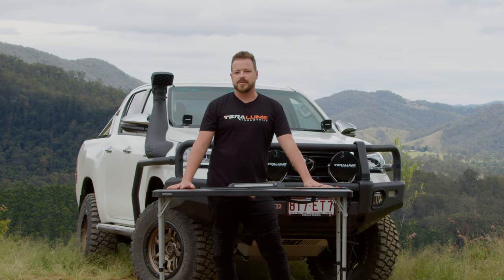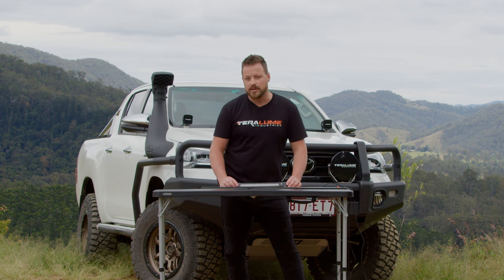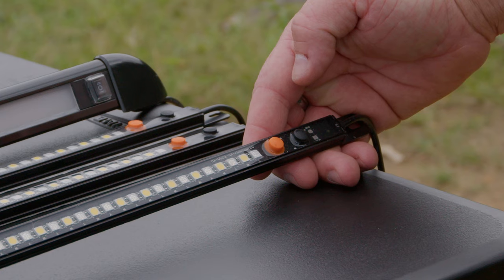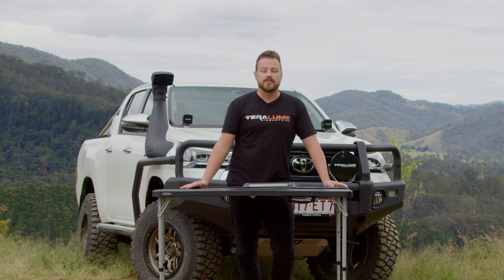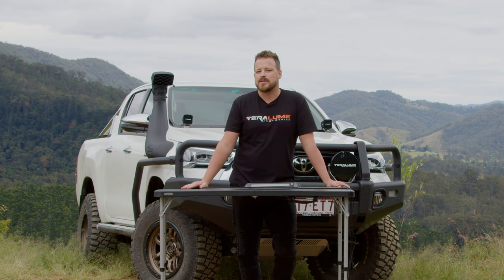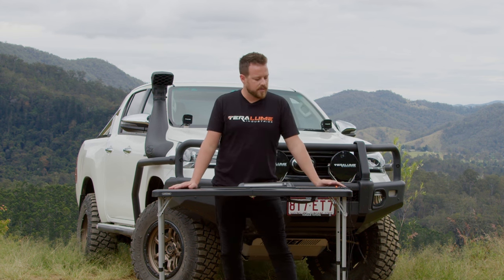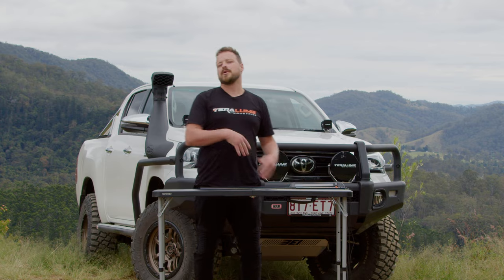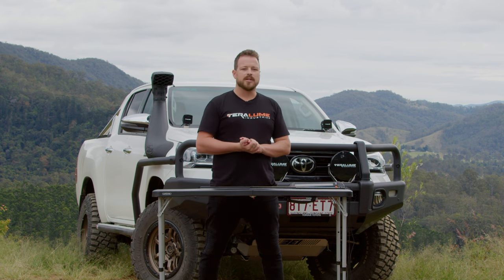X-Strip Dual Colour LED Strip Light Guide | Teralume Industries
True 5000k white offers a much more pleasant experience at night while the 3000k amber will reduce insect & bug attraction by up to 90%! That's right, you can enjoy the night, without the nightlife!

How many do I need?
• Dual Cab Canopies – 60 or 90cm on doors, 1 on each side.
• Single Cab Canopies – 90cm on doors – 1 on each side minimum
• Tradie Trailers – 90cm on doors or inside – 1 on each side minimum
• Awnings -
5x2.5 awning – 1x 90cm
270-degree awning – 2 or 3 90cm on arms.

Suitable for:
• Vehicle tailgates
• Canopy doors and hatches
• Interior lighting for wagons and boots
• Cooking and food preparation
• Camping and relaxing
• Early morning starts for work
• Sheds and workplaces
• Interior and exterior lighting for homes – Off-grid
• ATV or UTV utility lighting
• Tradesman and work trailers
• Caravans and Campers

Features:
• White, Warm White & Amber In One
• Integrated Switches - No Need For Extra Parts
• Dimmable with our Magic Touch Dimmer
• Low Current Draw - Start Battery Safe
• Screws and PH2 Phillips Tip Included
• 100% Waterproof and Sealed
• 5-Year Replacement Warranty